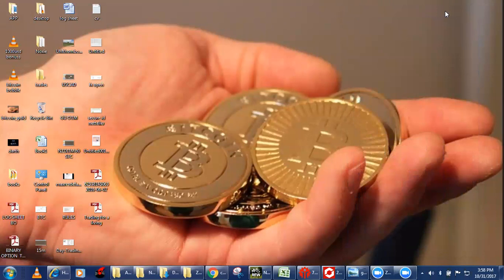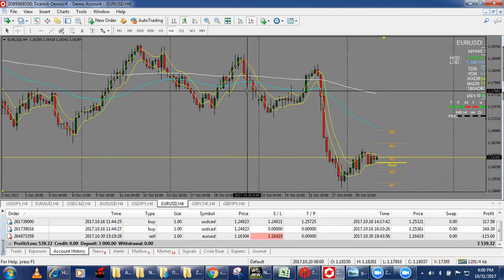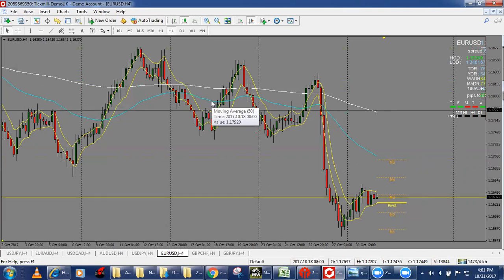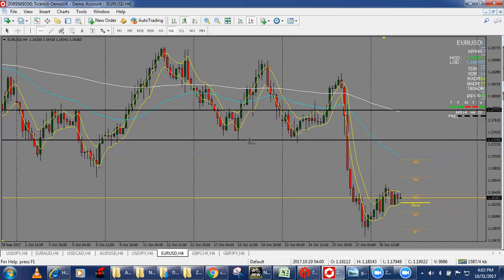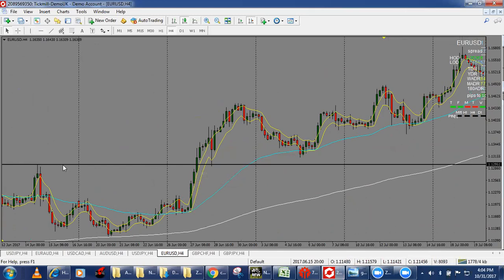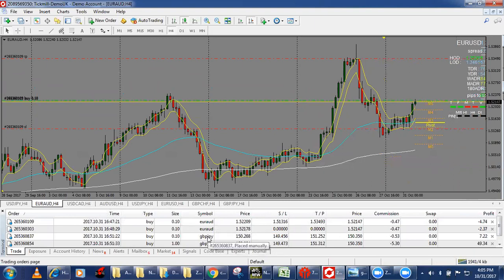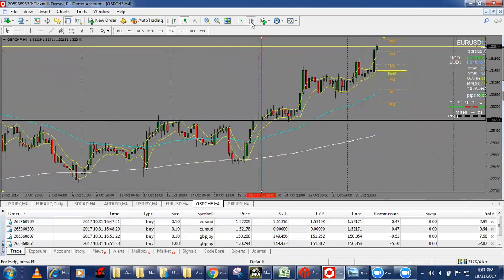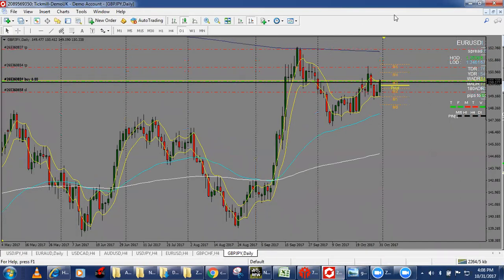forex trend following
indicators   EMA 200
                     EMA 50
                     EMA 5 HIGH
                     EMA 5 LOW